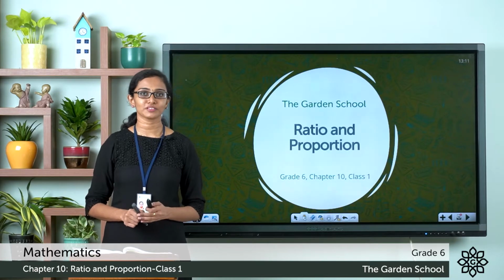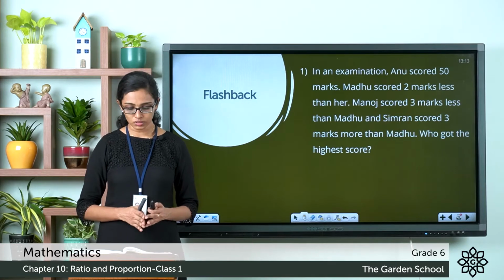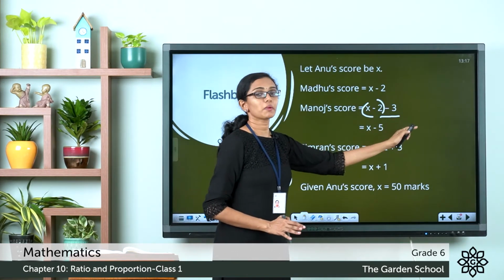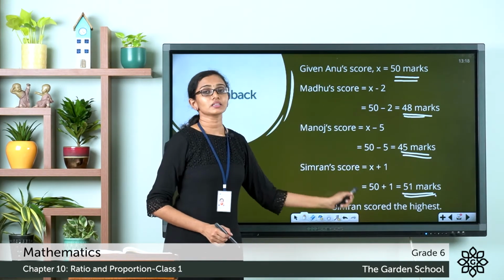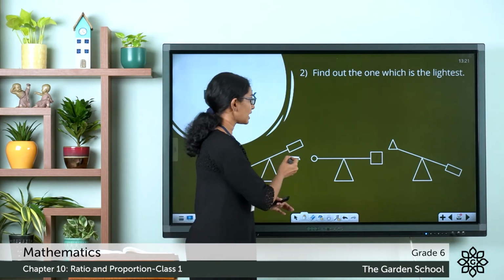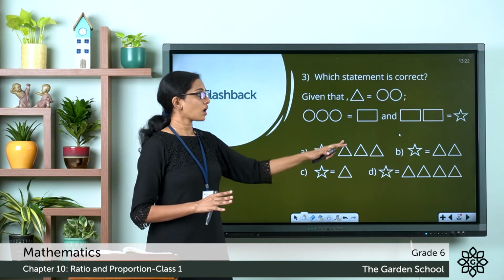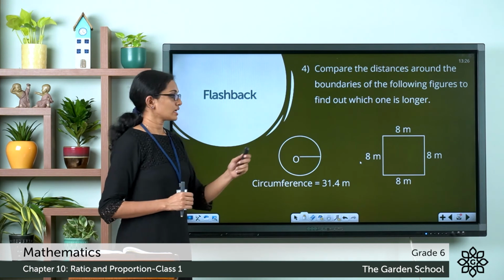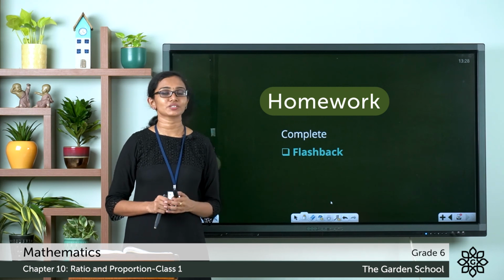Grade 6 Mathematics Chapter 10 Class 1 Ratio and Proportion Flashback